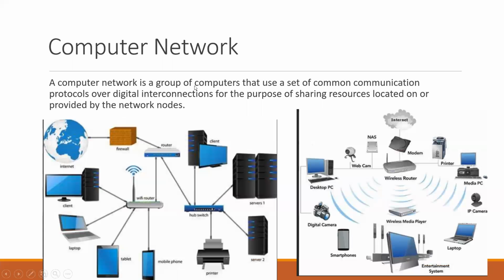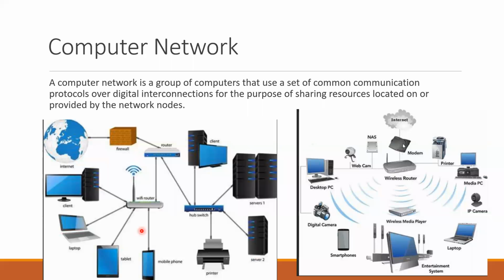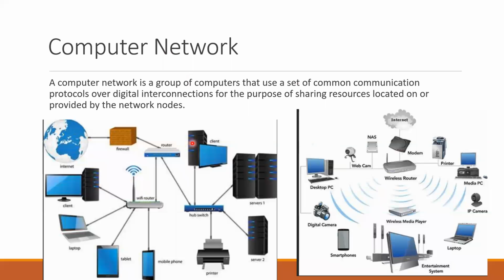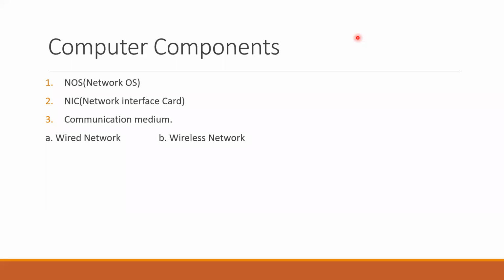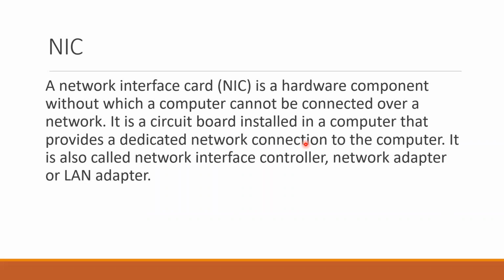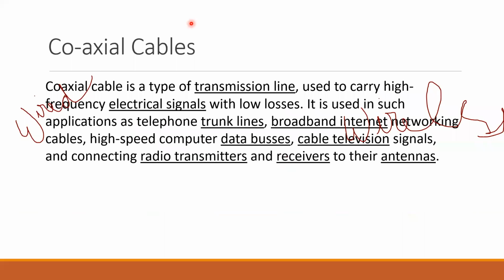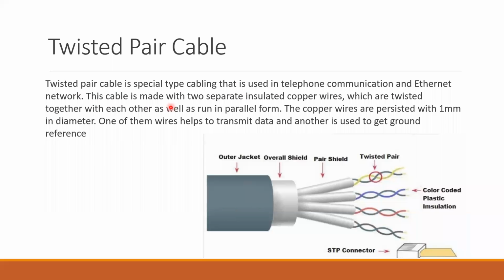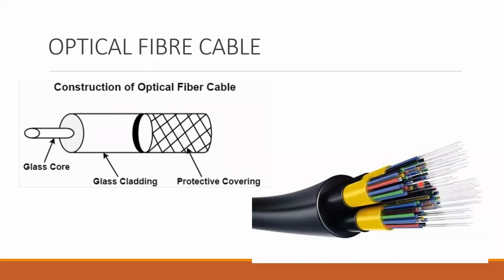Web applications and security|| Networking Fundamentals